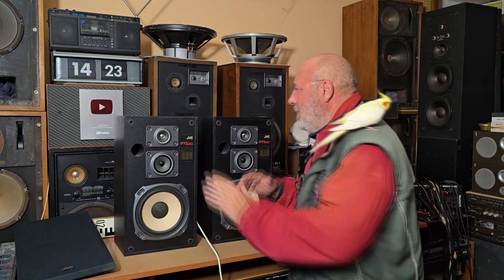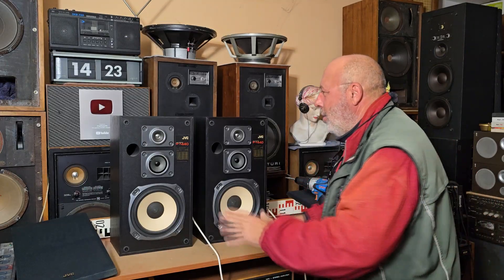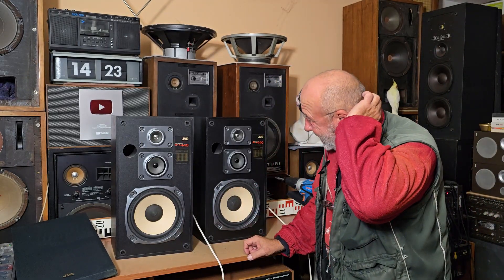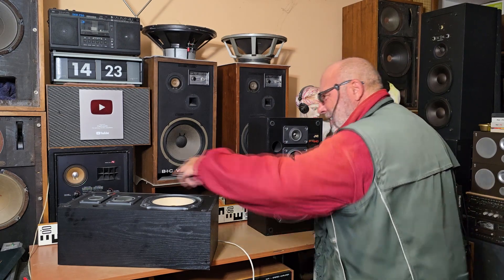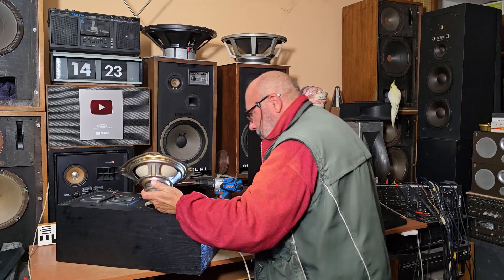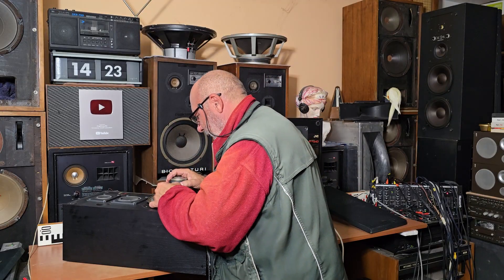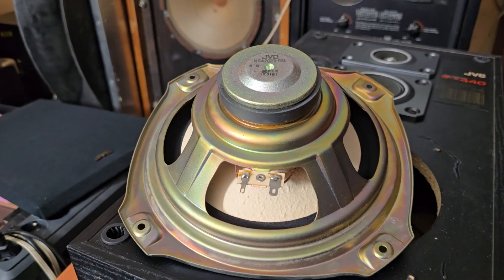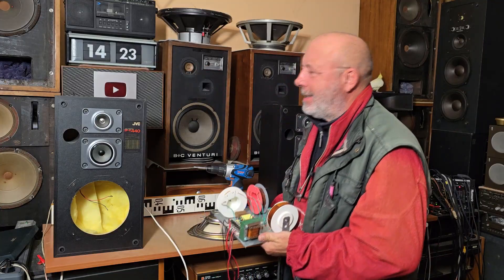JVC Speakers: Inside the 80s Sound Engineering Decisions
The design philosophy of the Vintage JVC Bass Reflex Bookshelf speakers from the 1980s is explored in this video. The unique engineering decisions that shaped their audio output during that iconic decade are revealed. Remember the distinct sound of the 80s? It wasn't just the music; it was the incredible audio engineering that brought it to life. We're diving deep into JVC speakers from that iconic decade, revealing the secrets behind their unique design and the groundbreaking decisions that shaped a generation's listening experience. What made JVC speakers of the 1980s truly legendary? It wasn't just about throwing drivers into a box. This video uncovers the intricate engineering philosophy and the bold, often counter-intuitive decisions that gave JVC its unparalleled sound in a decade of audio innovation
Vintage Rare JVC SP-X440 Bookshelf Speakers: Inside the 80s Sound Engineering Decisions Bass speaker. Old Budget Speakers For Sale @Angelicaaudio @youtubecreators